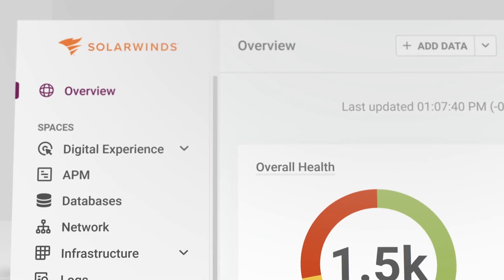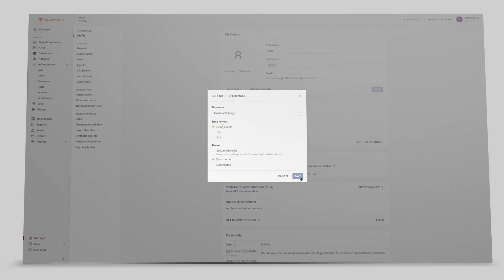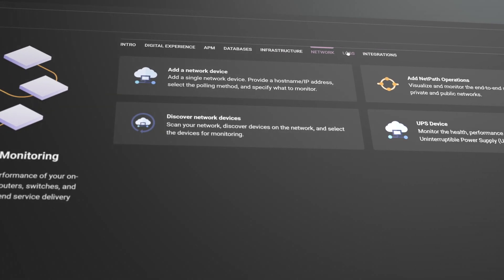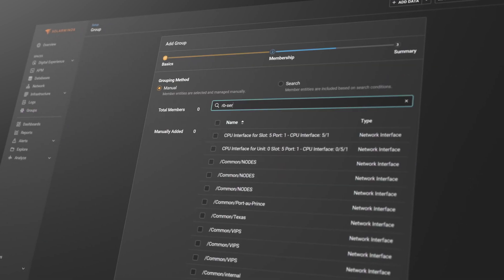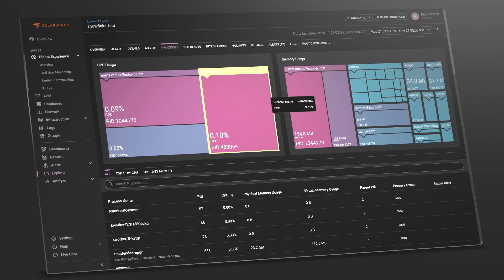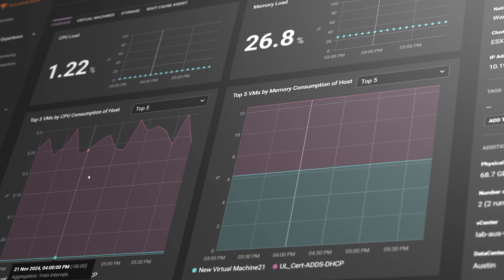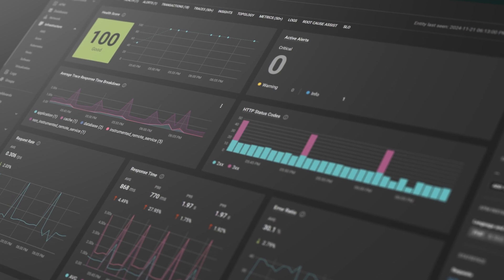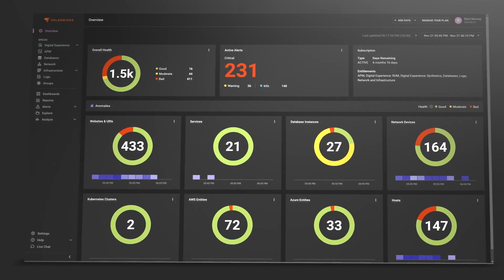SolarWinds Observability SaaS: Visibility across cloud-native, on-prem, and hybrid IT stacks.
Ready to transform your IT operations?  SolarWinds Observability unifies your entire tech stack—network, infrastructure, apps, databases, and user experience—into one seamless platform. Gain business-level insights, analytics, and automation to optimize performance and ensure availability.

Monitor everything: from cloud infrastructure to network devices, all on a single dashboard. With health scores, dynamic dependency maps, and detailed log analysis, pinpointing issues has never been easier.

Designed to grow with you, SolarWinds Observability supports open-source frameworks and third-party integrations. Watch now and see how you can deliver top-tier performance while cutting remediation time in half!

Don't just manage IT—master it. Click to learn more!